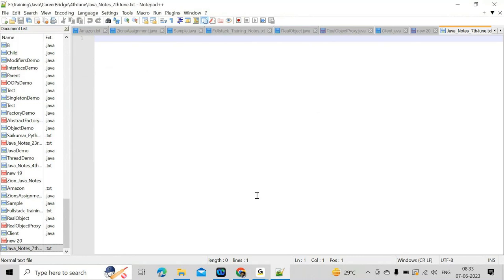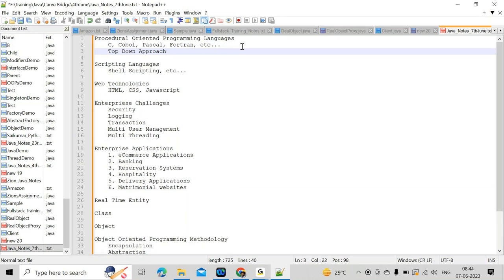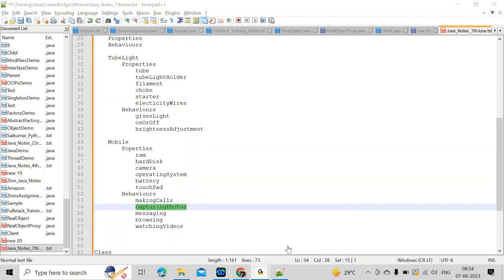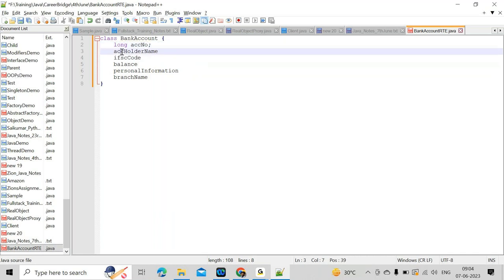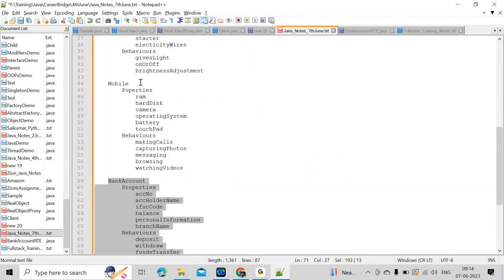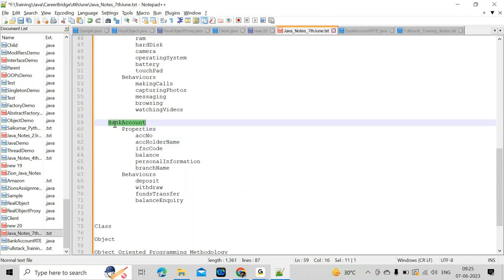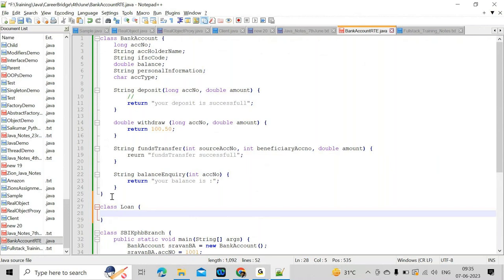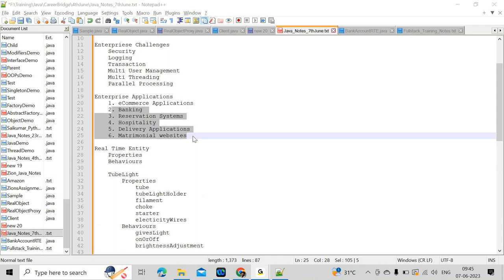Java Full Stack Demo || Java demo for beginners || Career Bridge || what is java|| Java Full course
and MNCs.

Benefits:
• Real-time project development  experience
• Interview preparation and  placement assistance
• You’ll get exposure to global  leading IT firms

Technologies:
1. Java Full Stack
2. .NET Full Stack
3. Python with Framework (Django / Flask)
4. Python Full Stack
5. Manual Testing + Selenium Testing with Java (Automation)
6. Selenium Testing with Python
7. Mulesoft
8. Salesforce Admin + Development + Lightening / LWC
9. AWS Admin cum Architect
10. AWS DevOps
11. Azure DevOps
12. GCP
13. Snowflake
14. AWS / Azure Data Engineering
15. Angular JS
16. React JS
17. Blockchain
18. Cyber Security
19. Service Now
20. Data Science
21. Data Analytics
22. Power Bi + SQL + Azure
23. Tableau + SQL
24. MSBI
25. QlikView / Qlik Sense
26. SQL DBA / Oracle DBA
27. Data Science Machine Learning with Python / with AWS
28. IBM MQ
29. Pega
30. Oracle Hyperion
31. SAP FICO / MM
32. RPA (AA / UiPath / BluePrism)
33. C
34. C++
35. Data Structures

 Our Services:
1.Offline Trainings
2.Online Trainings
3.Corporate Trainings
4.HTD Programs
5.Placement Oriented training
6.College Connect
7.Overseas Education Training / Processing

sofrtware training
careerbridge it services
coaching center